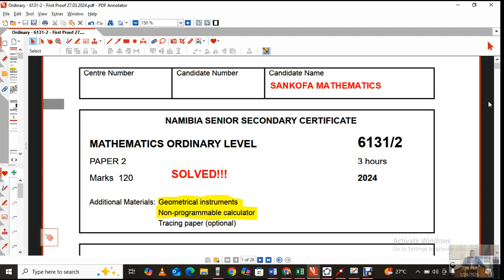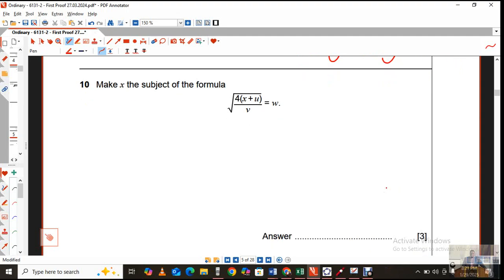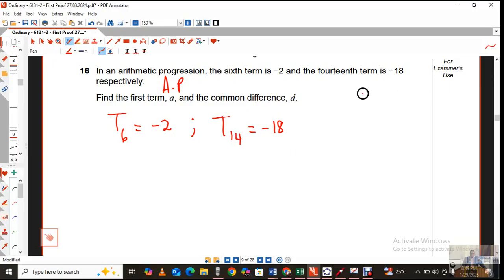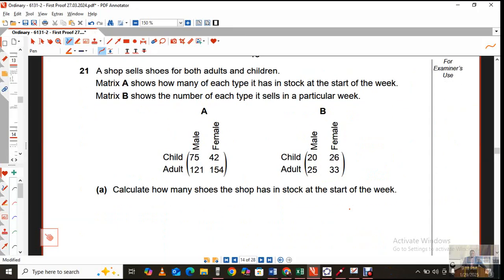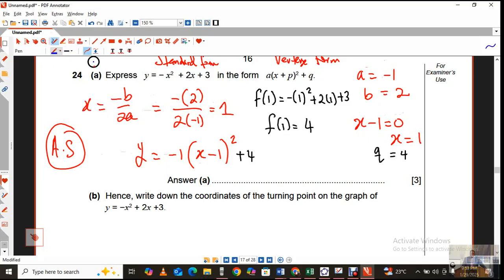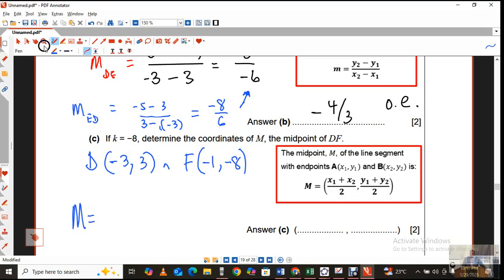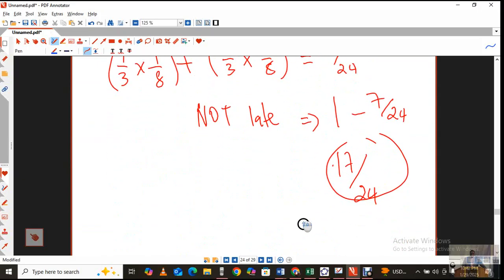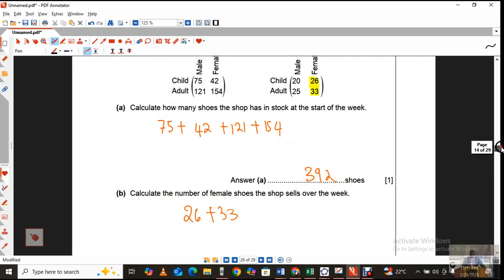NSSCO P2 OF 2024 MATHEMATICS